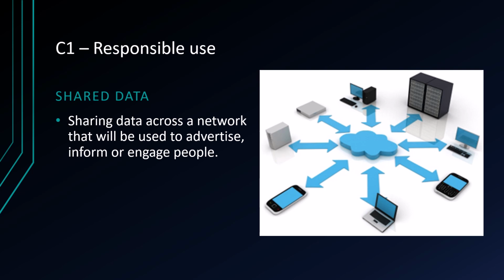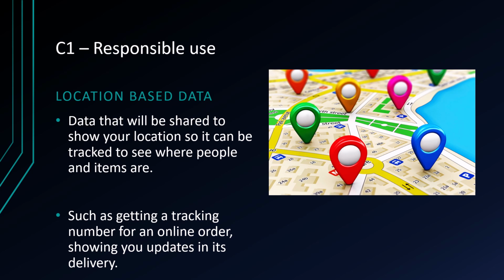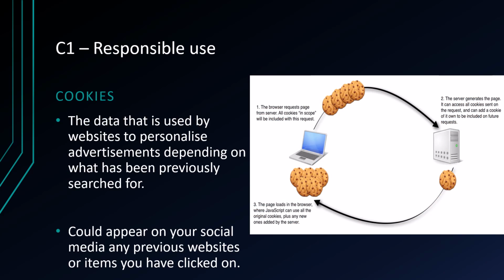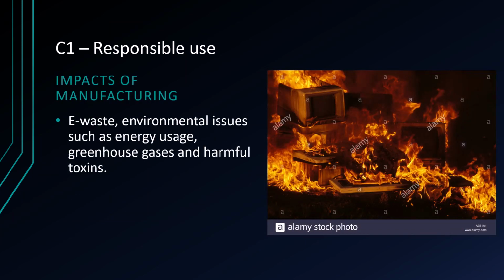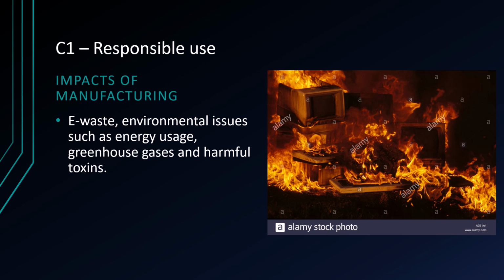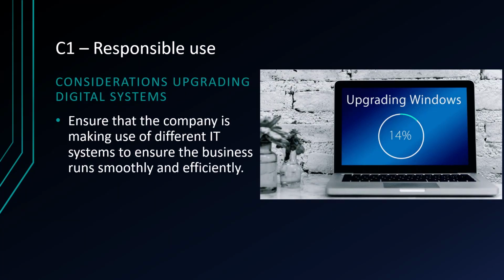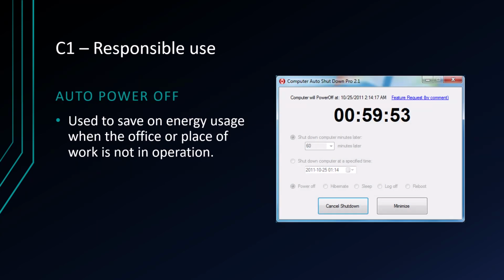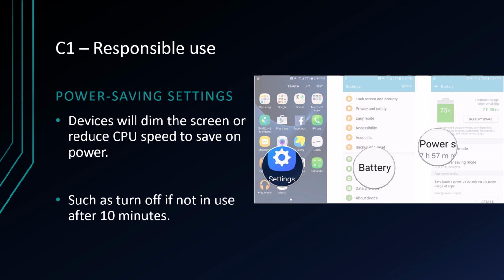Learning Aim C1